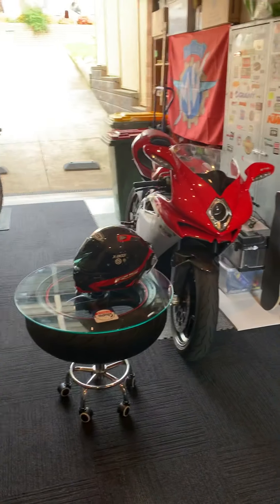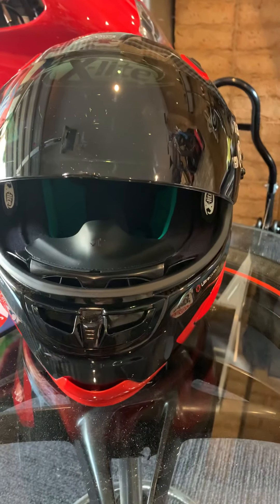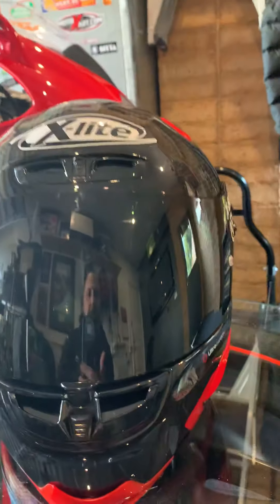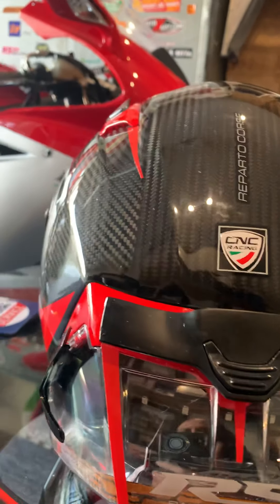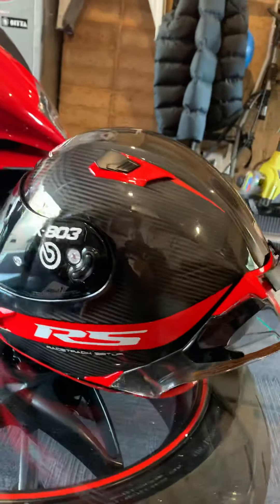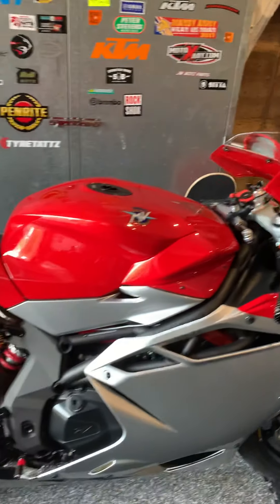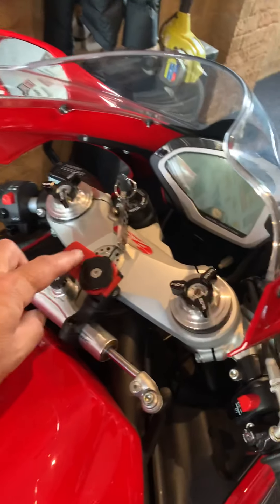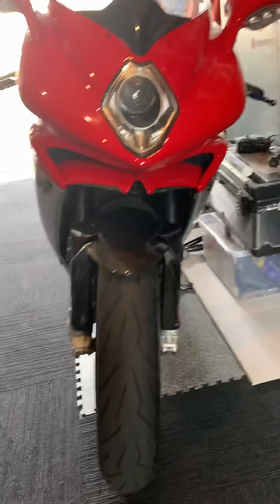MV AGUSTA F4 and Xlite X803RS